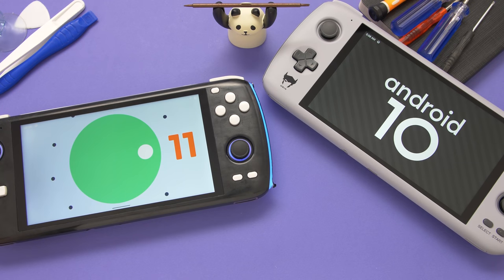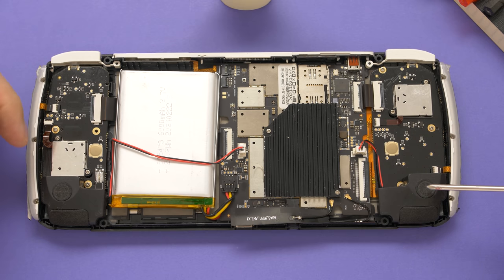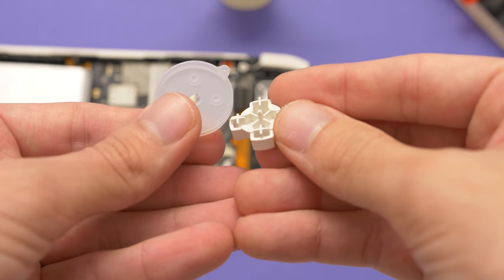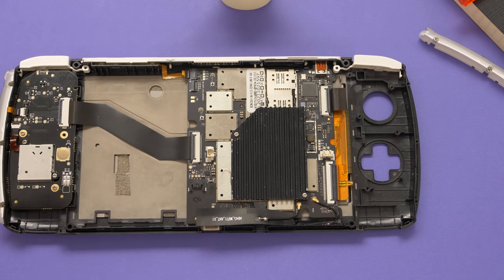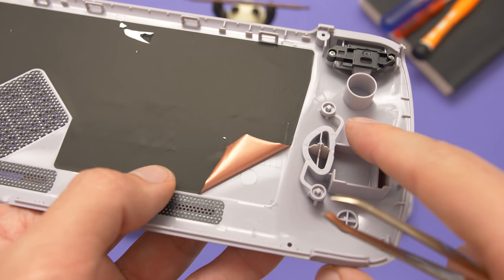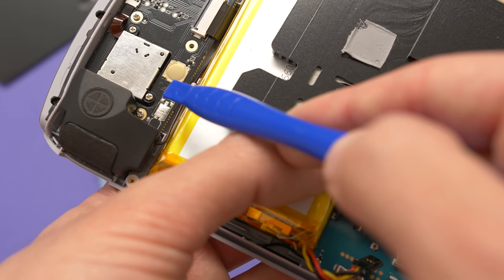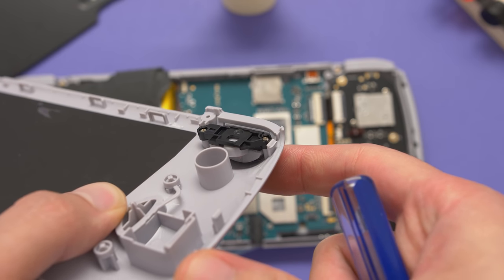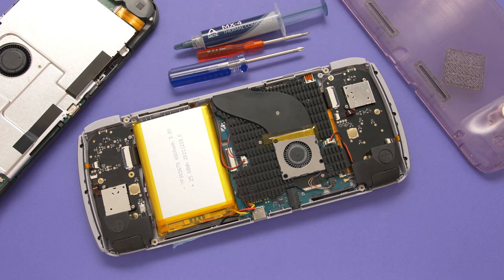Odin Lite & Odin Pro Teardown - Reparability / DIY Mods / Upgrades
This is a teardown video of the Odin Lite and the Odin Pro gaming handhelds. In this video, we look at the hardware of both devices, discuss reparability, and go over a few DIY mods and upgrades that you can do on the handheld.